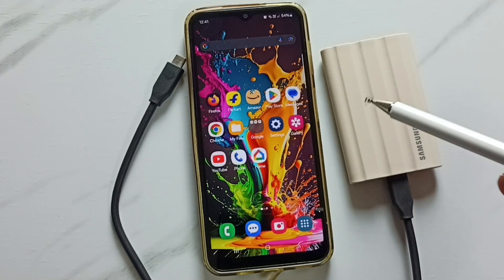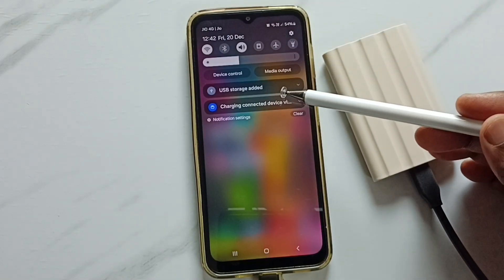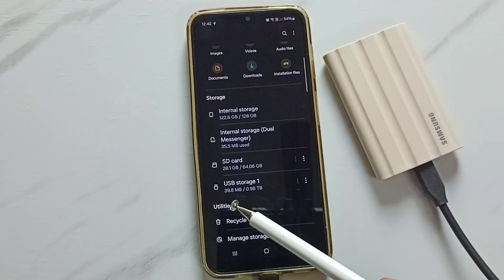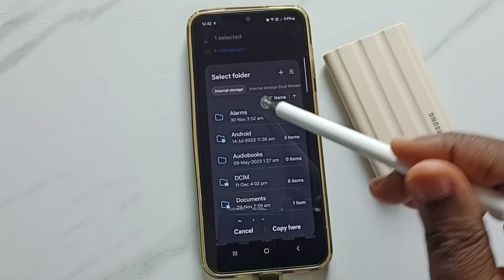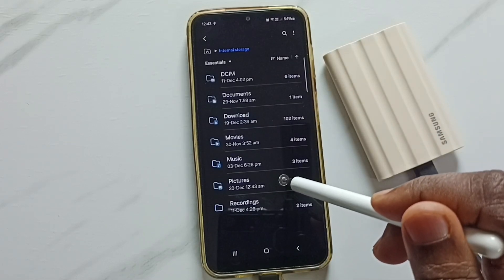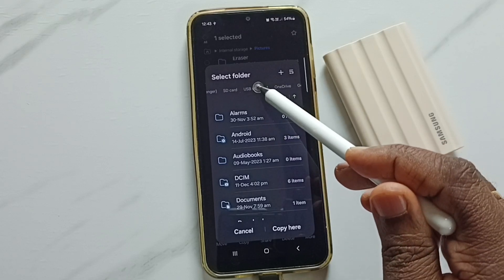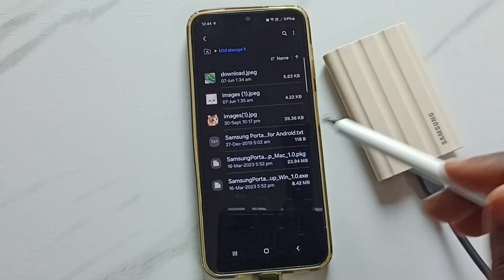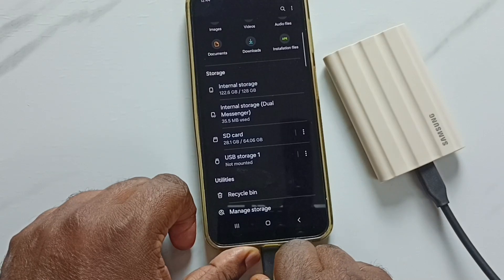How to Transfer Photos, Videos & Files To and From Samsung Phone to Samsung Portable SSD T7 | 2025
T7, T7 Shield, Transfer Any Files, In this video, learn how to transfer photos, videos, and files to and from your Samsung phone to the Samsung Portable SSD T7 Shield. Whether you use Android or simply need an external SSD for fast and secure file management, this guide covers both ways of transferring files. The Samsung Portable SSD T7 Shield offers high-speed data transfer, making it perfect for backing up important files or moving them between devices. Watch now to optimize your file storage and transfer experience with SSD technology.

Samsung Portable SSD T7 Shield, Samsung, Android, SSD, External SSD, External Hard Disk, File Transfer, Photos, Videos, Data Backup, Samsung Phone, Android File Transfer, Portable Storage, Transfer Files Both Ways, Fast File Transfer, Backup Files, Secure Storage